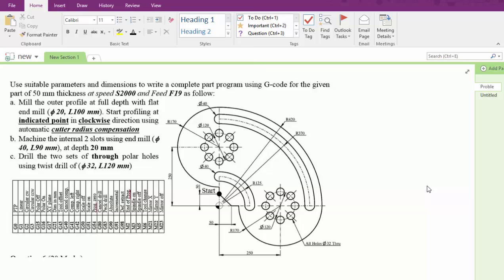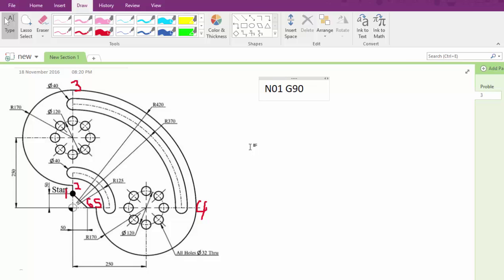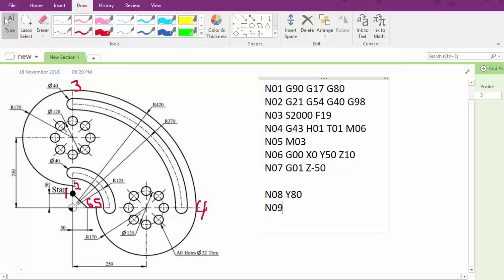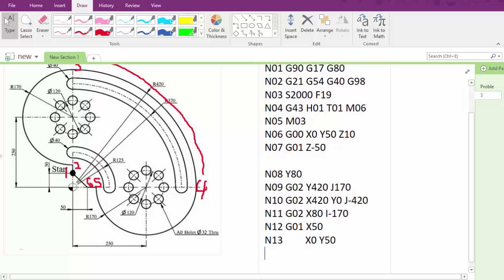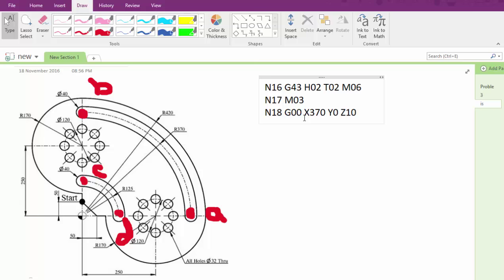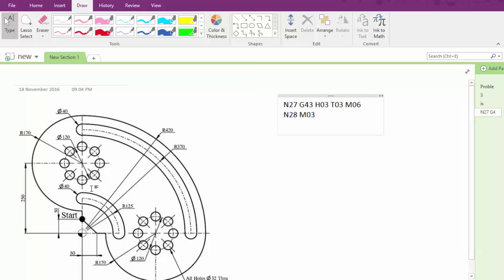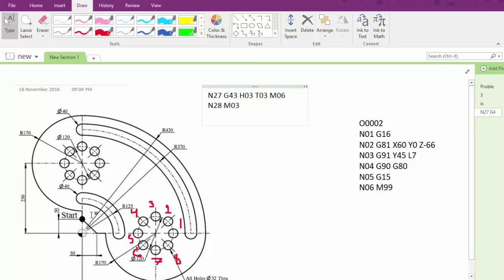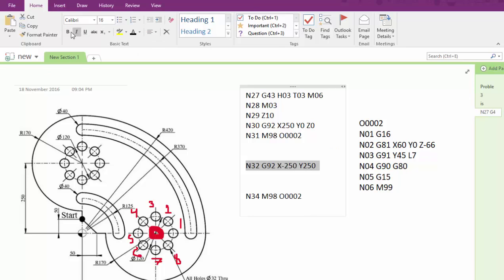Final revision CAM "G-code programming"